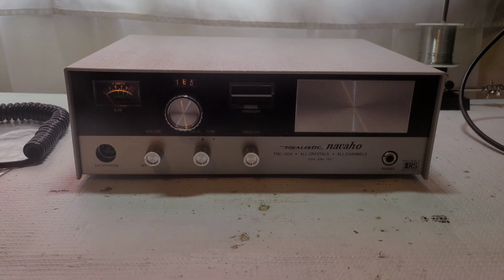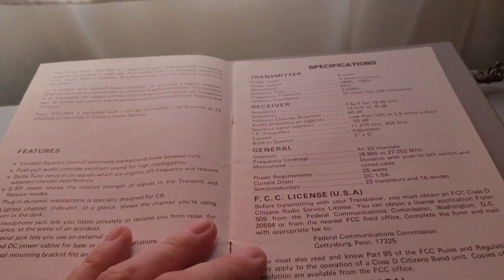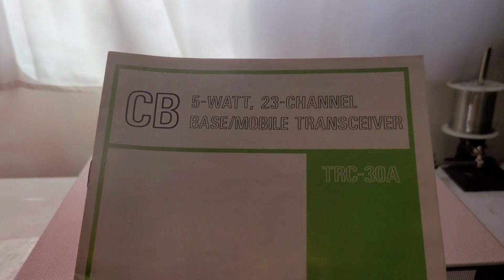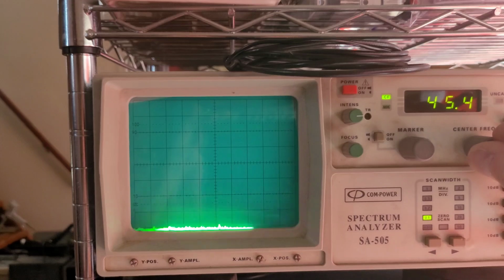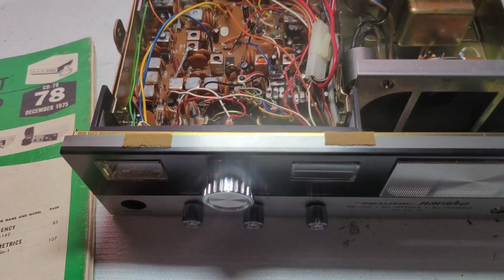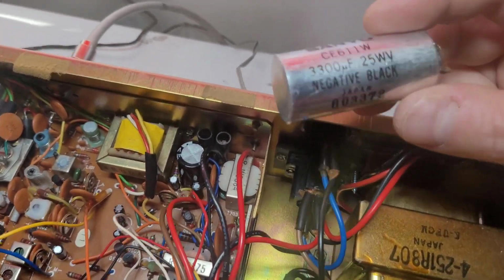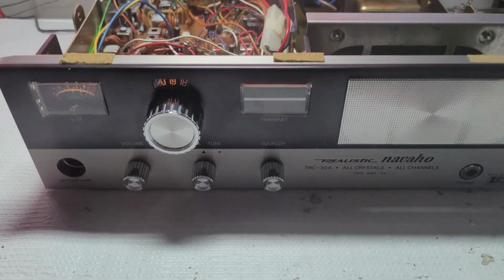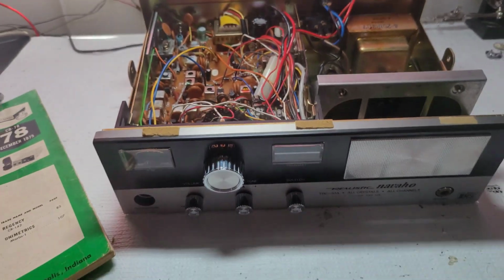Overview of a near mint Realistic TRC-30A. Added to my collection.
Just a video on a TRC-30A cb radio that I picked up off Craigslist.  I really like these radios.  Simple but they sound great and really great rx.